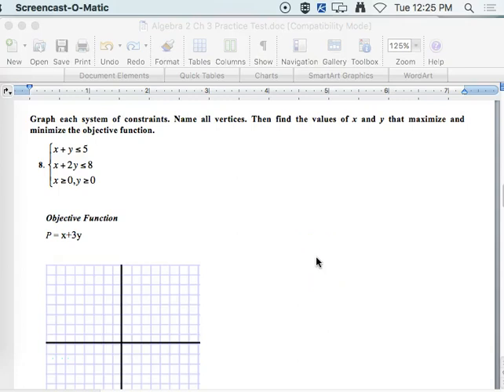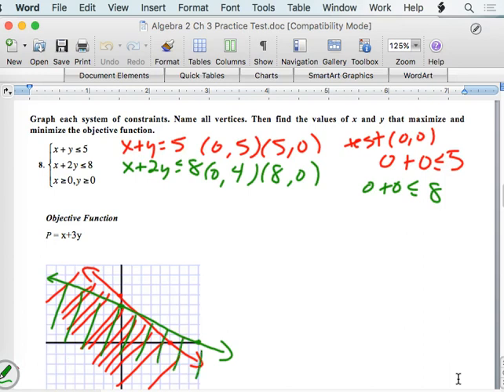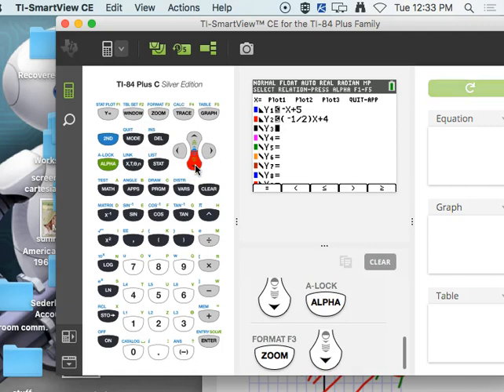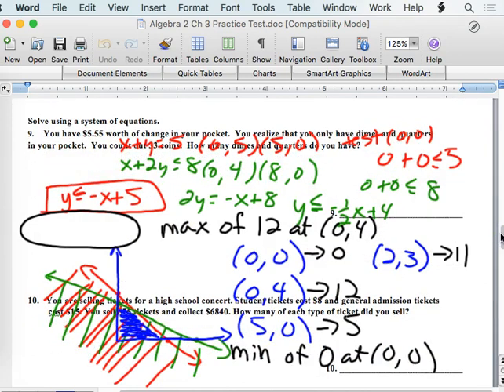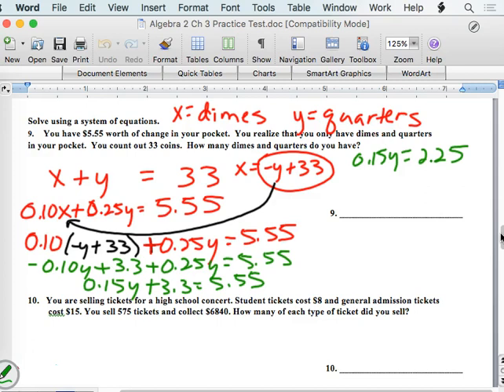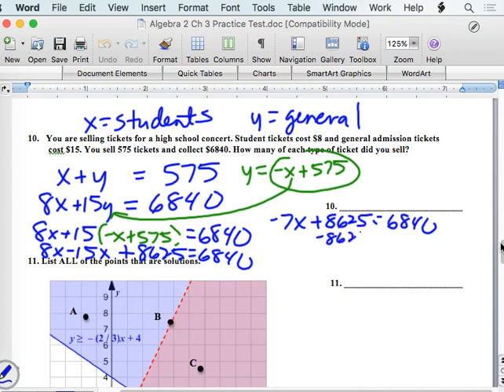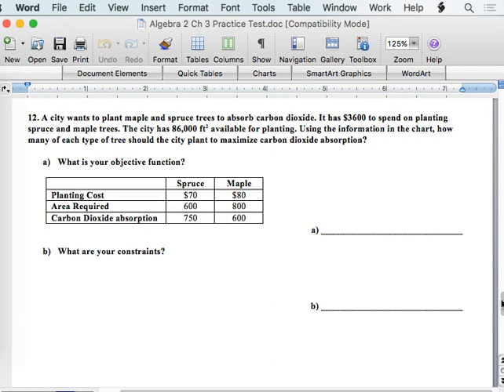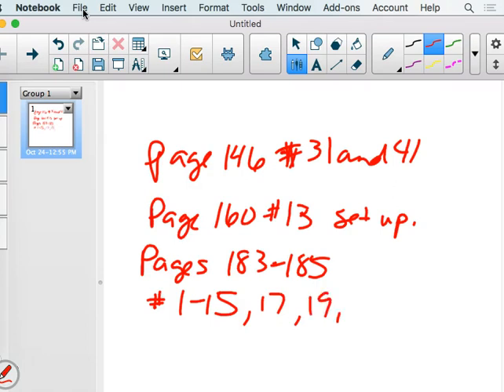Algebra 2 Practice Test Ch 3 Day 2 Oct 24, 2017